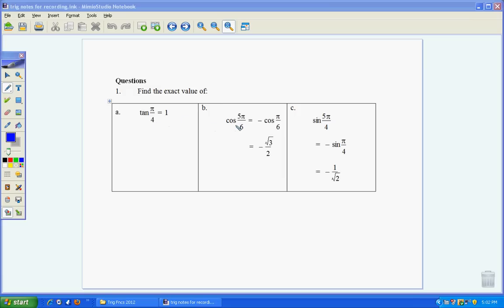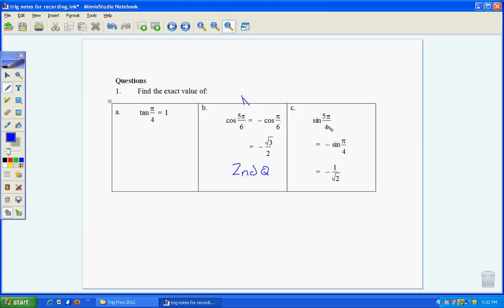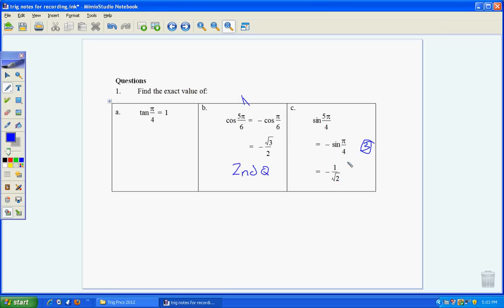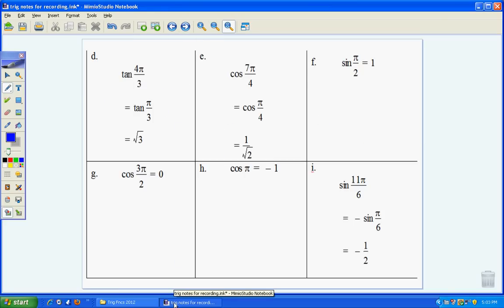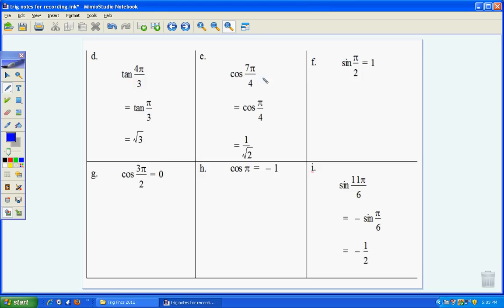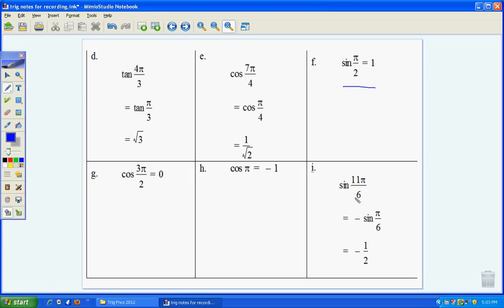equations of trig with radians 1